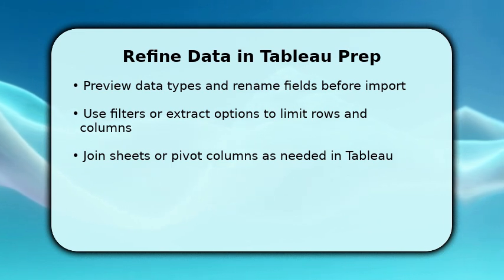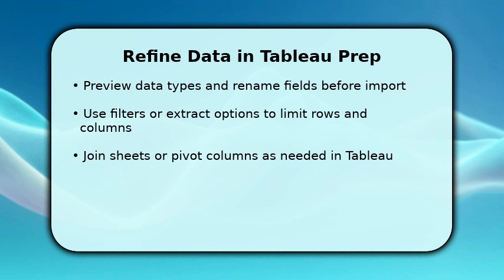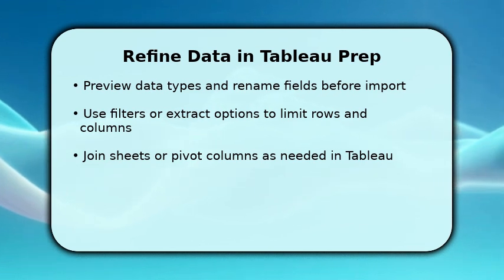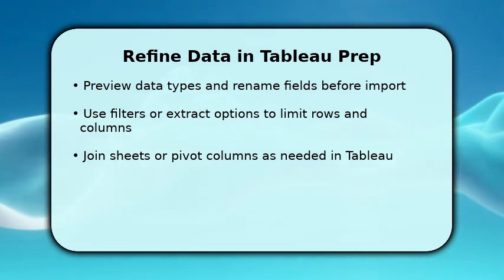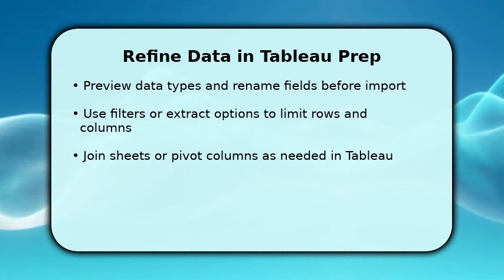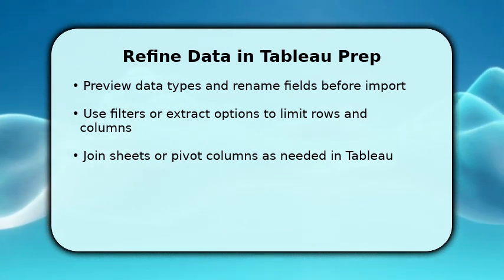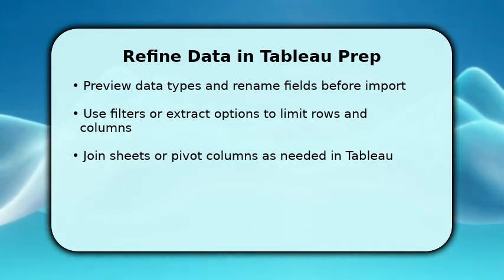How to Connect Google Sheets to Tableau (full Guide)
Discover the step-by extricate process of integrating Google Sheets data with Tableau for advanced business intelligence. This comprehensive guide covers essential techniques, including setting up connections and visualizing your spreadsheet information within interactive dashboards.

Google Sheets, TableauIntegration, Data Visualization, Business Intelligence, Connect Google Sheets to Tableau, Interactive Dashboard Creation, Spreadsheet Data Importing, Analytics Tools Integration, Workflow Automation with Spreadsheets and Tableau